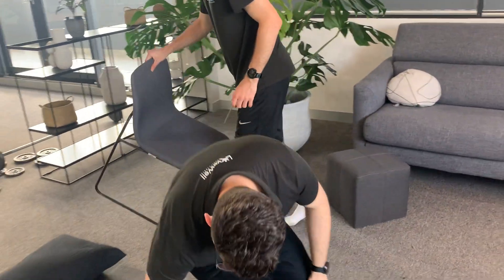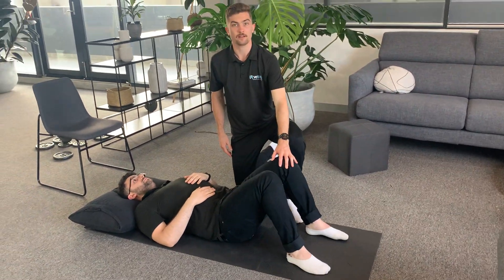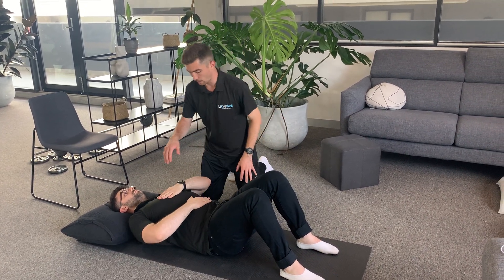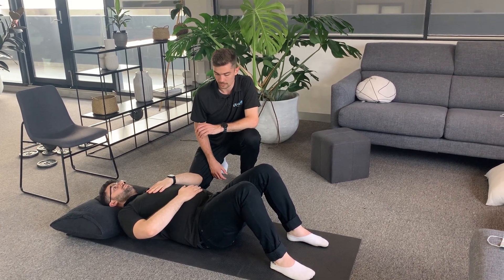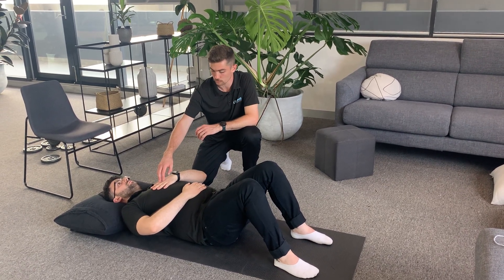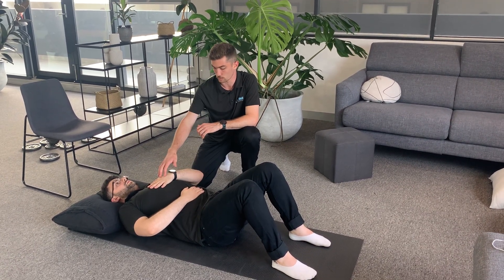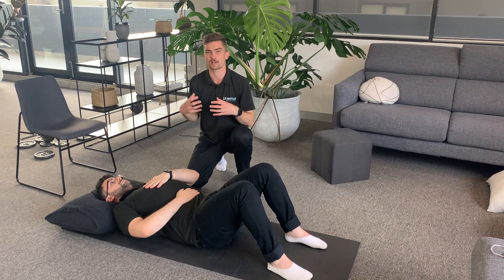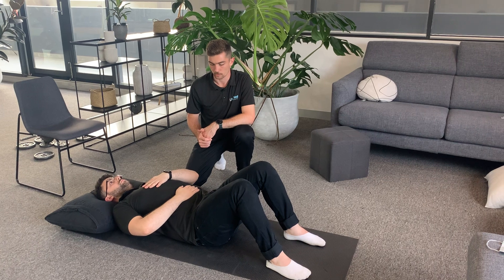Breathing Exercises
In this video, Dylan & Julain take you through some simple breathing exercises that may help you with stress, improving your sleep and calming your nervous system.